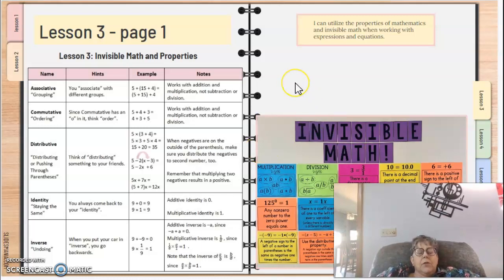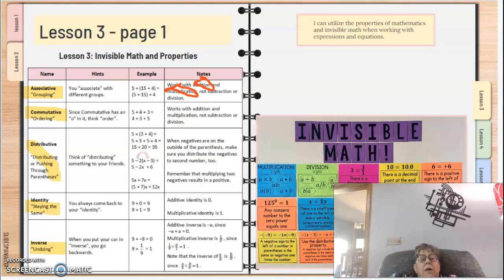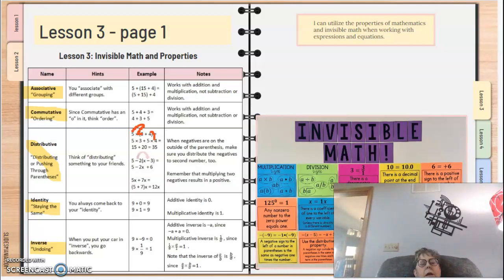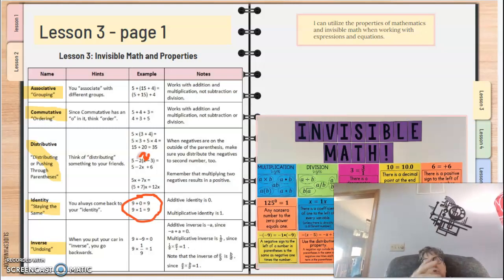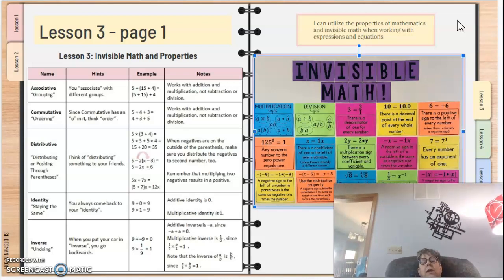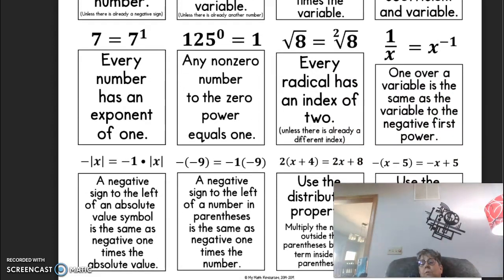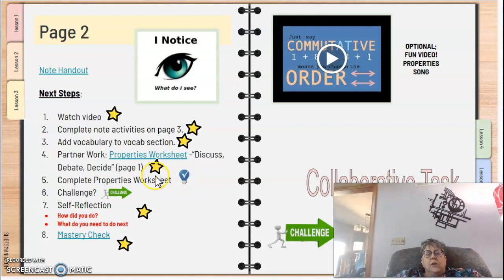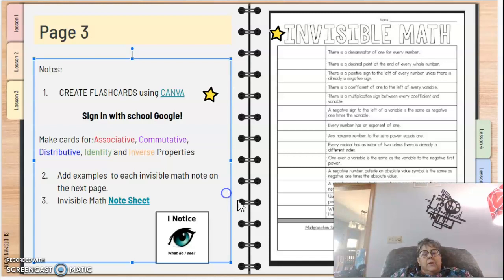Unit 0: Lesson 3